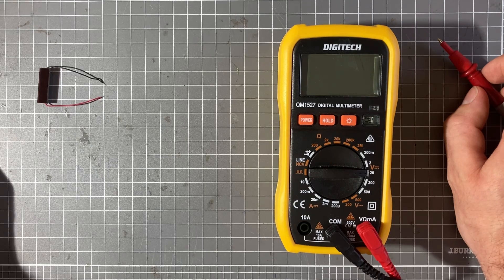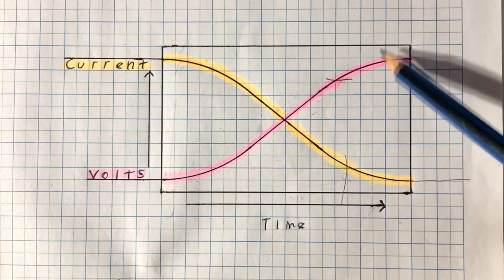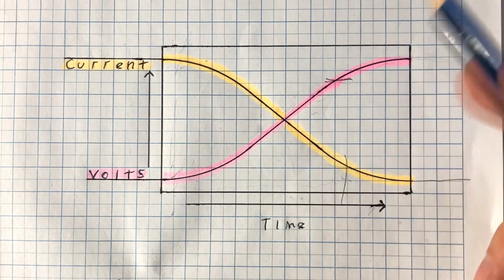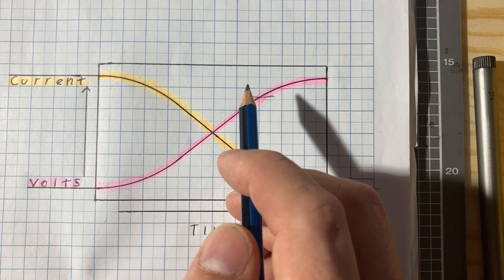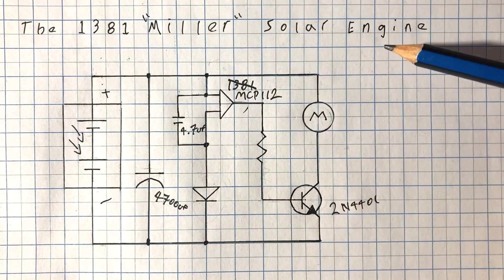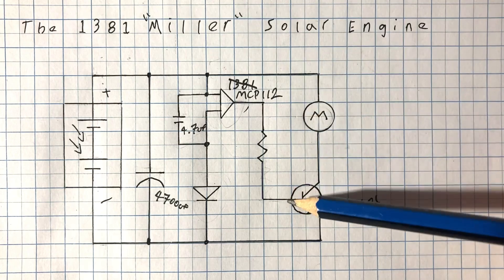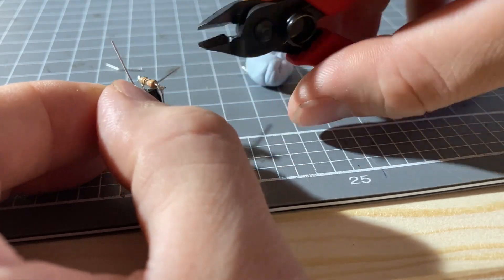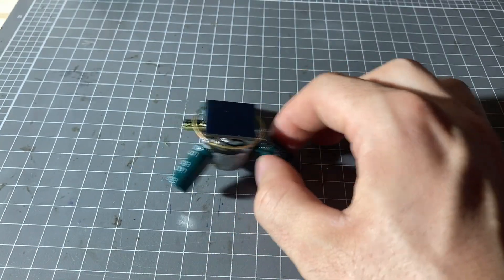The simplest "robots". BEAM solar engines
Want to build a tiny, odd, analog robot? The BEAM Symet is the simplest of the BEAM robots. Even calling it a robot might be a reach but I'll leave that to you.

Parts list,

-Voltage supervisor - MCP112-XXX, the Xs represent the trigger voltage point. Pick the best one for your motor/solar cell/capacitor combo
-Transistor - 2N4401 Any NPN transistor should do the job.
-Capacitors - I used 3 2200uf main caps and one 4.7uf timing cap.  The main storage caps should probably be at least 2000uf and I used a small timing cap. Experiment and see what works.
-Solar cell - You will need something that can put out at least 1 volt higher than your trigger voltage, preferably a little more.
-Diode - It really doesn't matter. The forward voltage will affect the trigger point slightly but anything can be used.
-Motor - I used one from a CD play, anything that will run around 3V should be fine.

 You can get a lot of these parts from Solarbotics,